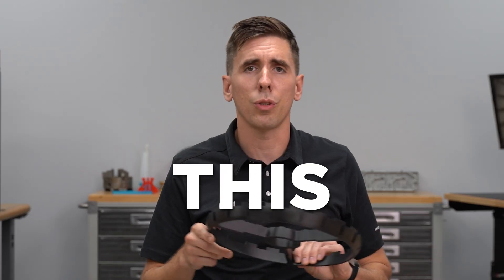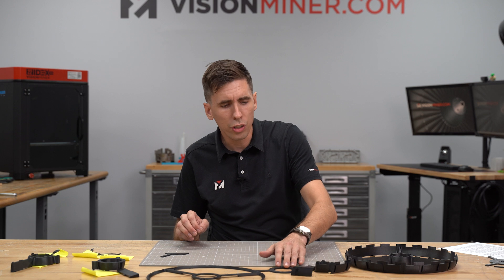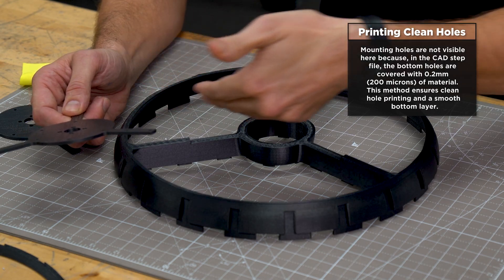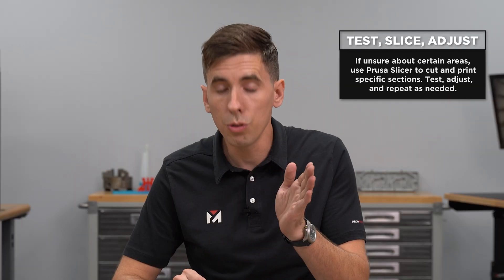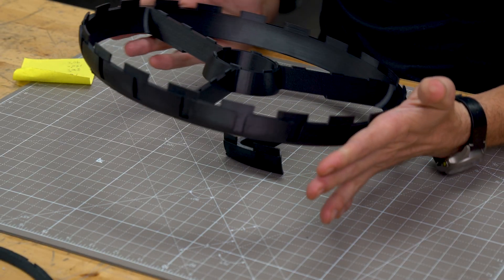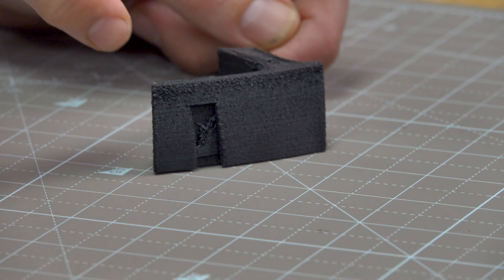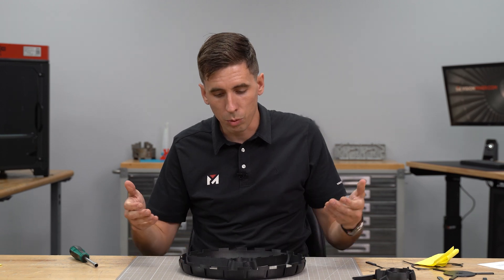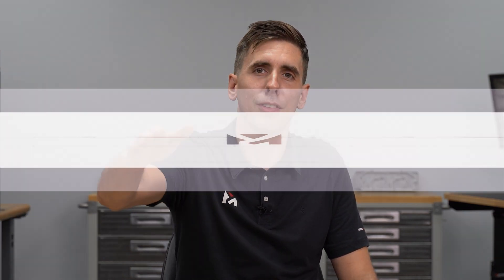3D Printing Mars Rover Drone Parts in HTNCF25 Carbon Fiber Nylon on the 22 IDEX v3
We've got an awesome project to share with you today—a complex wheel that's actually part of the Mars Rover helicopter drone developed by Caltech. We've been working directly with Caltech for the past several months, fine-tuning this part in various materials for their testing and prototyping. In this video, we're diving into our process of tuning the material for this specific geometry on the 22 IDEX v3 printer, in Essentium's HTN CF25.

We also discuss how we adjusted the extrusion multiplier to achieve a solid, high-quality print. Instead of printing the entire part every time, we printed smaller sections to save time and material while fine-tuning the settings. This is a helpful tip if you're unsure how certain areas will turn out and want to make quick adjustments.

One crucial topic we cover is filament drying.

Moisture in your filament can cause issues like stringing, rough surface finishes, and weaker parts. We explain why it's important to dry your filament properly, especially when working with materials like Carbon Fiber Nylon. We'll share practical tips on how to dry your filament using the heated chamber of your printer, setting the build plate to around 120°C, or even using a vacuum oven for the best results.

We get into optimizing print settings for overhangs and support structures too. By tweaking settings like the Z-gap and fan speed, and changing the interface pattern from concentric to rectilinear, we improved the adhesion between the part and the support material. This led to a better surface finish and made removing supports much easier.

Throughout the video, we emphasize the importance of knowing what you want from your print—whether it's strength, aesthetics, or a balance of both—and adjusting your settings accordingly. We show real examples of prints that didn't go as planned and explain how we tackled issues like nozzle jams and heat break jams. Even with experience, things can go wrong, but what's important is learning from those moments and improving.

At Vision Miner, we're all about helping you succeed with high-performance 3D printing. If you're interested in printing engineering materials like Carbon Fiber Nylon, PEEK, PEI, and more without breaking the bank—but still want a professional machine like the 22 IDEX v3—give us a call or shoot us an email. We're here to support you and your business on your additive manufacturing journey.

Ready to elevate your 3D printing projects? Our team is here to provide personalized advice and solutions tailored to your specific applications.

And hey, if you can spot what's up with one of the parts we showed in the video, drop a comment, and you might just snag yourself a free bottle of Nano Polymer Adhesive!

Let's keep pushing the limits of what's possible in additive manufacturing!

Phone: Give us a call to discuss the best 3D scanner or printer for your business.

If you enjoyed this video and found it useful, please give it a thumbs up, share it, and subscribe to our channel for more insights and tutorials on advanced 3D printing techniques.

00:00 Introduction to Functional 3D Printing with Carbon Fiber Nylon
00:25 Tuning Complex Geometries in Carbon Fiber Nylon for Mars Rover Wheel
01:49 Using Partial Prints to Fine-Tune Printing Parameters
02:38 Challenges in Printing Complex Wheel Geometry
03:47 Identifying and Addressing Issues Caused by Moisture in Filament
04:55 Techniques for Properly Drying Filament
07:24 Thermal Mass and Partial Prints
09:08 Optimizing Support Structures and Interface Layers
11:12 Iterative Testing for Mechanical Strength and Layer Adhesion
15:42 Overcoming Nozzle Jams and Finalizing the Successful Print
18:09 Interested in a 3D Printer? Give us a call today!